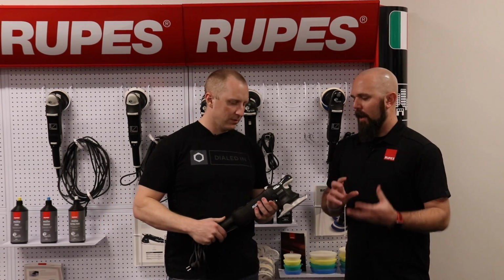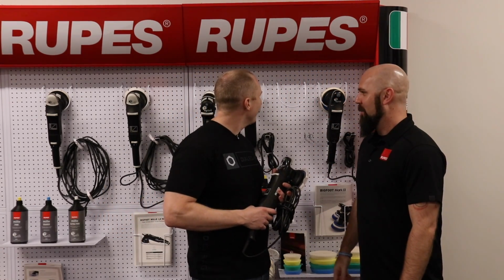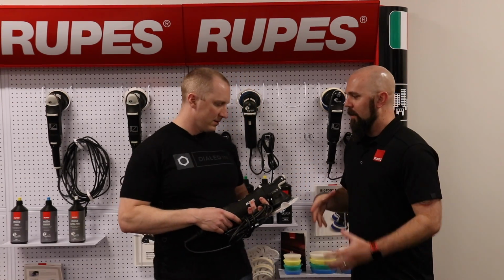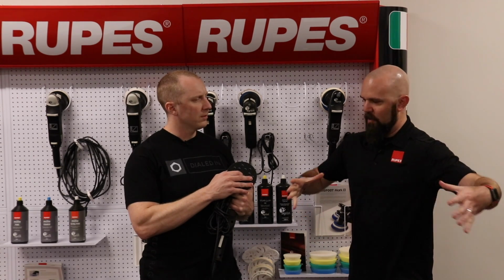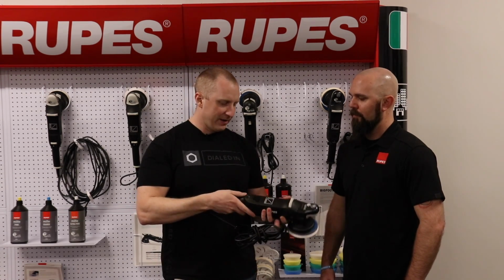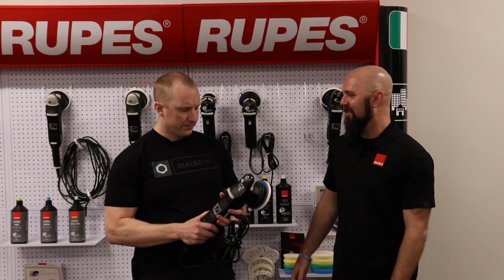Polishing Product Series: E8 - RUPES LHR15MKII 5" Random Orbital Polisher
I've been slowly building out Obsessed Garage as a destination for discerning pro-sumer types.  The 15MKII is the product I have been most excited to offer.  I know you can get it anywhere, but I have such a fondness for these highly engineered products that I am feeling a real sense of pride to be able to offer it.

I will have the entire Rupes product line available, just bear with me as I build it out.

Everything Else I Use That We Don't Have At OG: